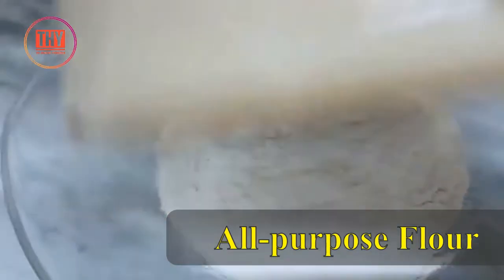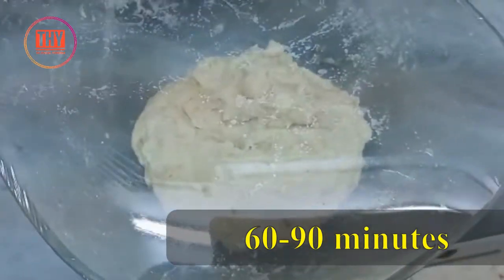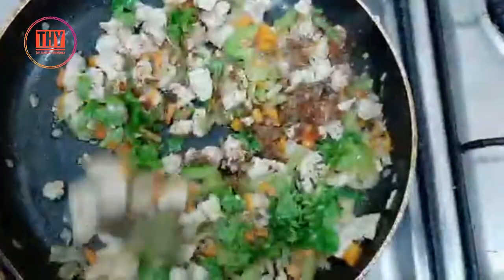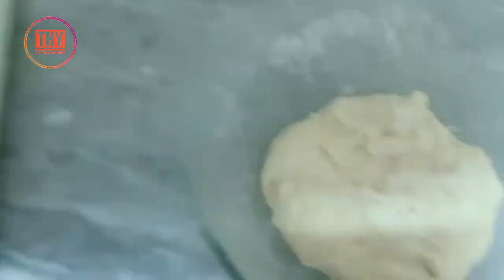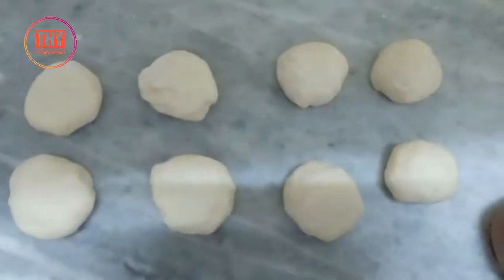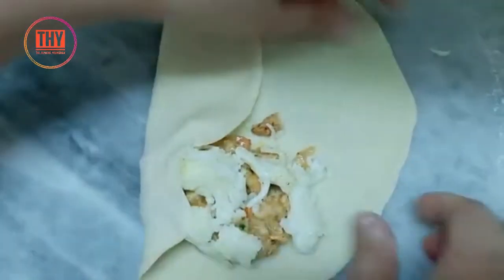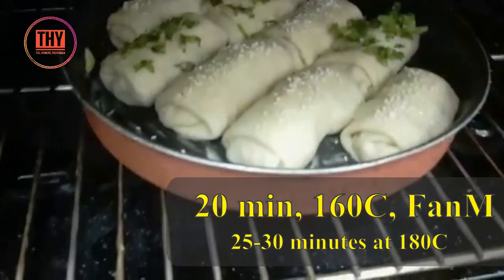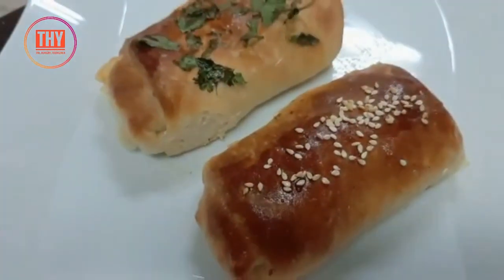How to make Dinner roll | Dinner Roll Recipe | Chicken Cheese Dinner rolls | 2020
How to make Dinner roll | Dinner Roll Recipe | Chicken Cheese Dinner rolls | 2020 | Easy | Soft | Cheesy

PRODUCTS
The Exotica Cartini Stainless Steel Chef's Pizza Slicer, Black

WIDEWINGS Plastic Pizza/Sandwich/Burger/Slicer/Multipurpose Cutter for Home, Kitchen, Restaurant roll Cutting Wheel Across,Easy to Clean C Wheel Pizza Cutter(Multicolor)

SEVA Stretch Wrap Roll/Wrapping Film (150 mm)

Pmw® - Grade A Quality - Active Dry Yeast - Bakers Yeast - Instant Yeast 100 Grams

Kitchiez Instant Dry Yeast-Baker's Yeast, 200g

Dr. Gluten Bakers Love All Purpose Flour Mix | Gluten Free | Gluten Free Maida (800)

Tata Salt, 1kg

Sugarlite : 50% Less calories Sugar Pouch, 500 gm

Amul Butter - Pasteurised, 500g Pack

Helly's Natural White Sesame Seeds | White Til | 250gm